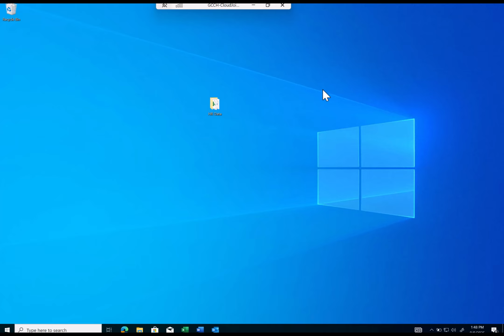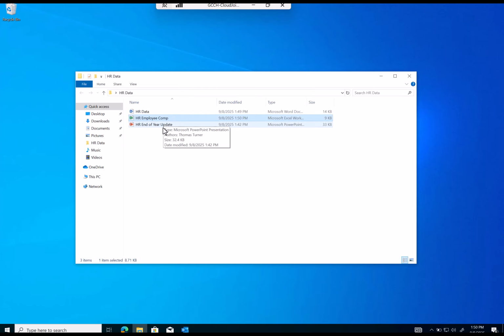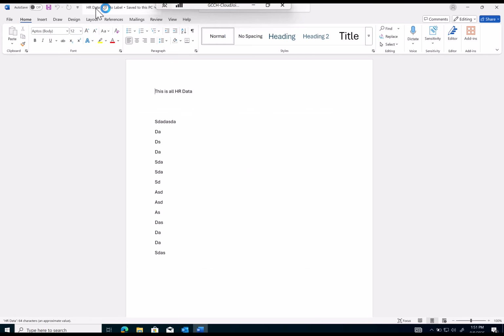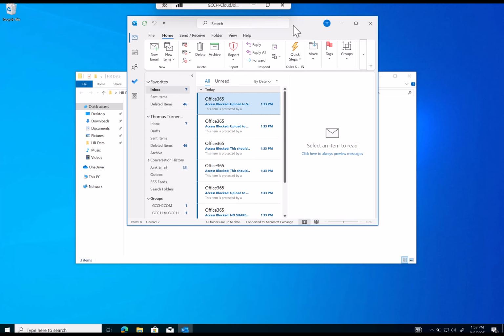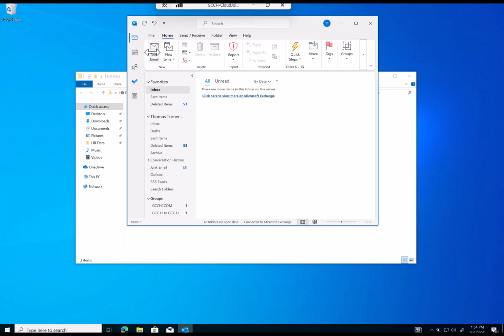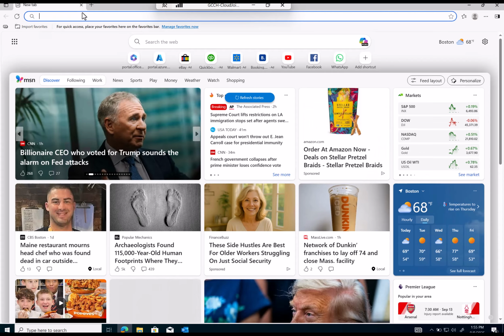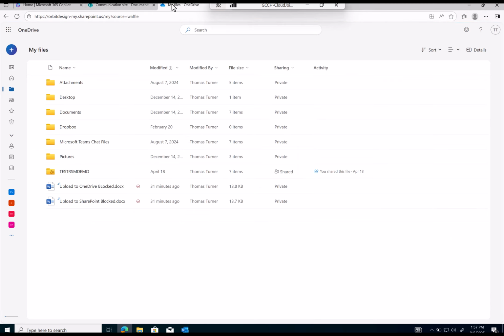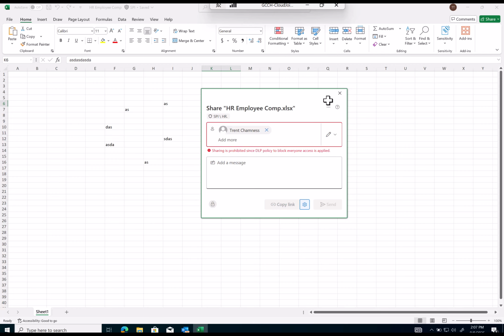M365 GCCH Purview Data Labels - How to guide for end-users